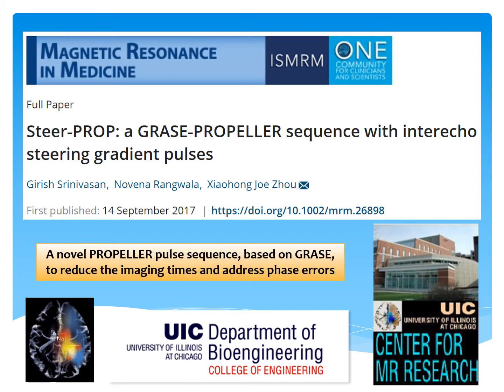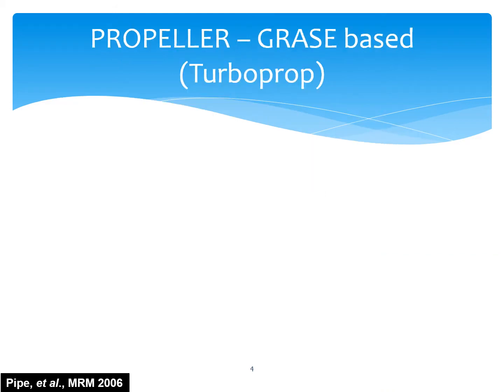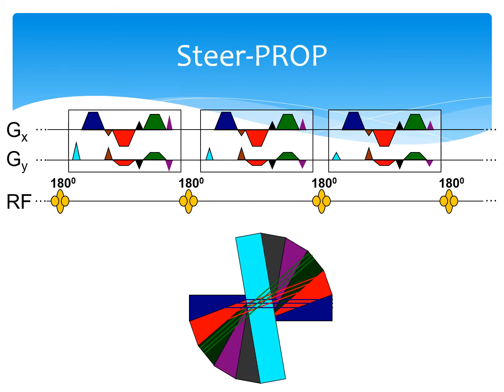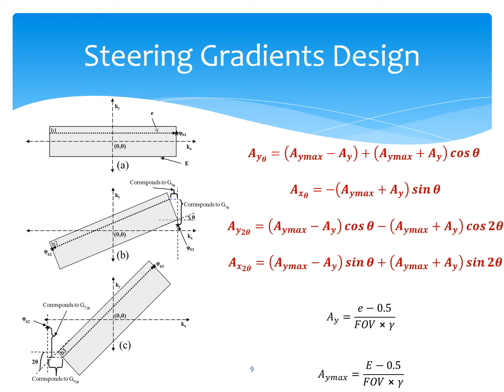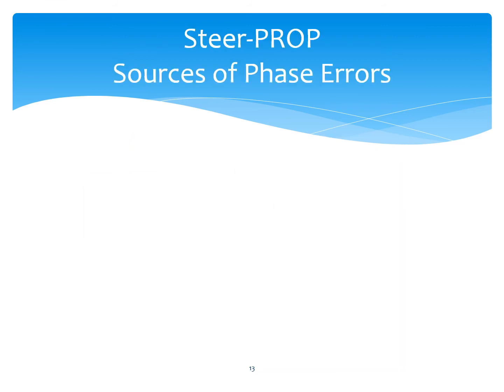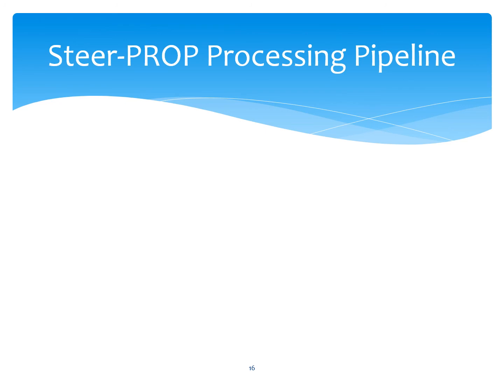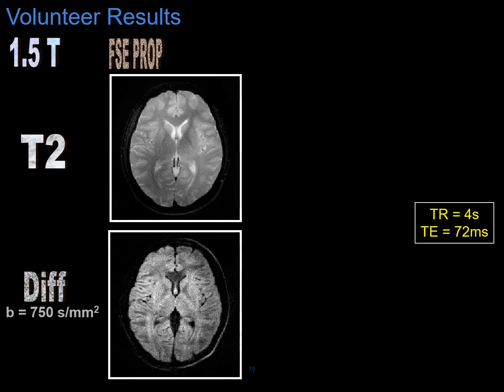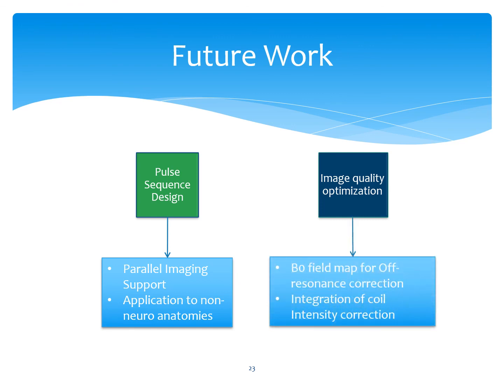Girish Srinivasan: Steer-PROP, a GRASE-PROPELLER Sequence With Interecho Steering Gradient Pulses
Audioslides accompanying the MRM Editor's pick for May 2018, entitled " Steer-PROP: a GRASE-PROPELLER sequence with interecho steering gradient pulses" by Girish Srinivasan from the Department of Bioengineering, University of Illinois at Chicago, Illinois, USA.